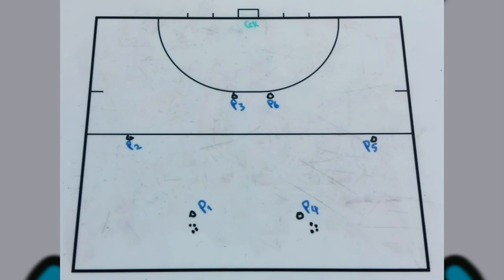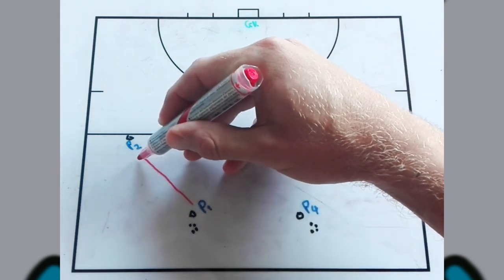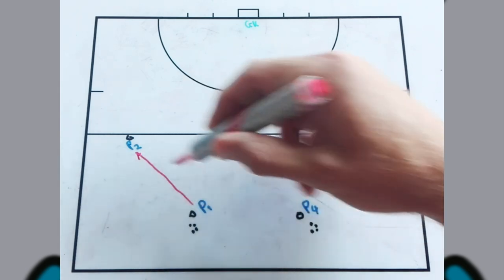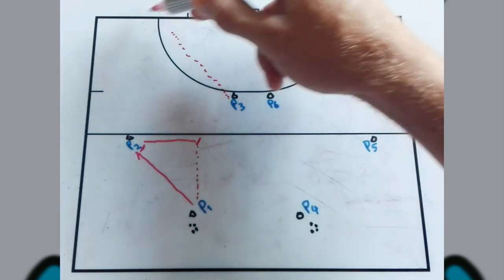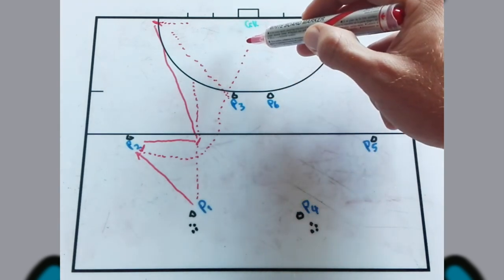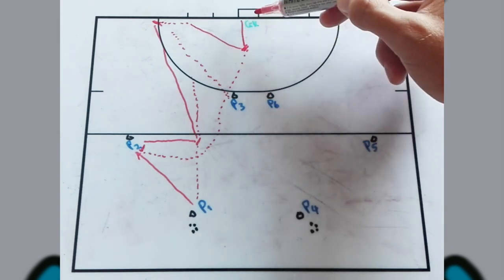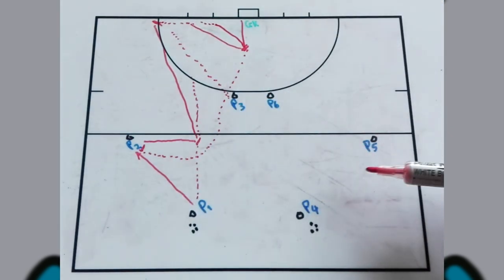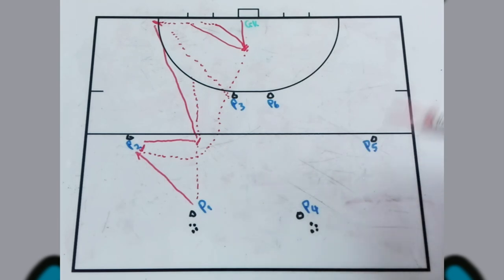FIELD HOCKEY JUNIOR DRILL (10) for all COACHES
In today’s video, you will find a nice FIELD HOCKEY JUNIOR DRILL (10) to help you as a Coach with your Team.

The FIELD HOCKEY JUNIOR DRILL (10) will work perfectly for all ages; they need these skills to go forward.

DRILL LAYOUT = HOW IT WORKS = DIAGRAM will be in this Video.

I have drawn it out on the old fashion WHITEBOARD. After that, you will see I NICE LITTLE DIAGRAM TO SHOW HOW IT MORE OR LESS NEEDS TO LOOK LIKE.

The program that I used for that is SPORT SESSION PLANNER. It’s a nice coaching planner for ALL COACHES. You have to register and pay a Subscription for it.

Hope you find helpful tips as a COACH from this FIELD HOCKEY JUNIOR DRILL (10).

PENTEL MAXIFLO WHITEBOARD MARKERS USED IN VIDEO (BUY FROM)

CONTENT IN THE VIDEO:

00:00 - Intro of Video.
00:06 - Intro to FIELD HOCKEY JUNIOR DRILL (10).
00:50 - SUBSCRIBE TO FIELD HOCKEY EDUCATION.
01:05 - DRILL LAYOUT of FIELD HOCKEY JUNIOR DRILL (10).
01:25 - HOW IT WORKS (FIELD HOCKEY JUNIOR DRILL (10).
04:24 - DIAGRAM of FIELD HOCKEY JUNIOR DRILL (10).
04:47 - End of Video.

FOLLOW US ON ALL MEDIA

VIDEO SCHEDULE: (NEW VIDEO)
MONDAY

THANK YOU FOR YOUR SUPPORT IN OUR CHANNEL AND WE WILL WORK HARD TO MAKE IT FUN AND LEARNING FOR YOU.